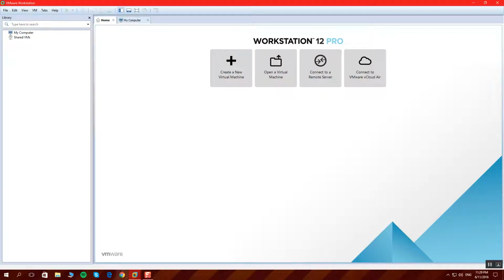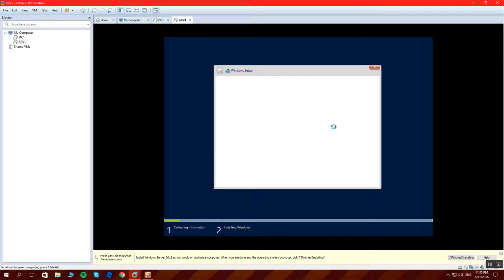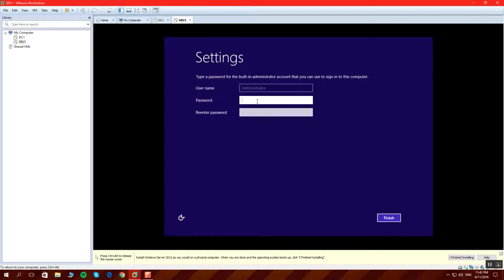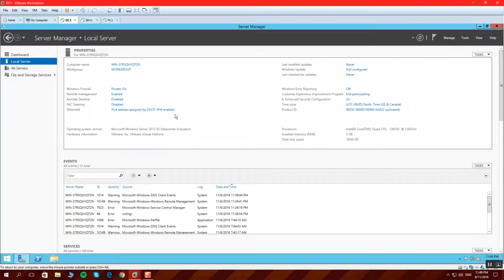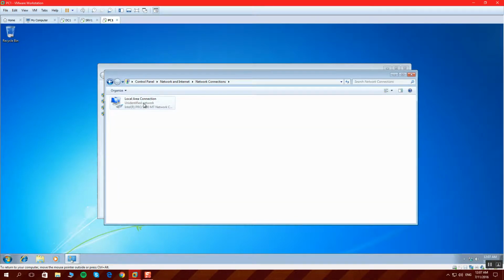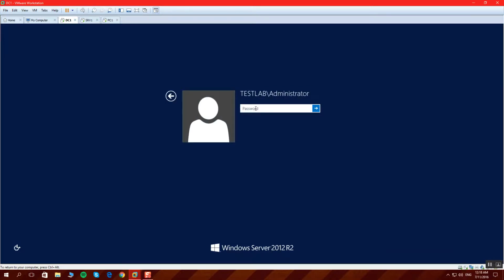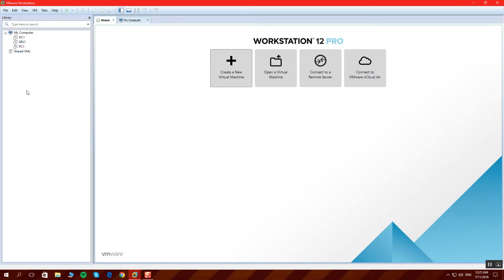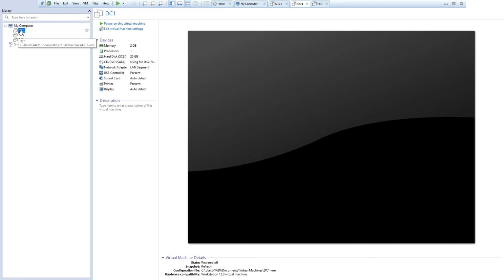VMware Virtual Lab Setup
Guide on how to create a simple virtual lab environment using VMware Workstation Pro.

Credits and Copyright : Microsoft Corporation, VMware, Inc .